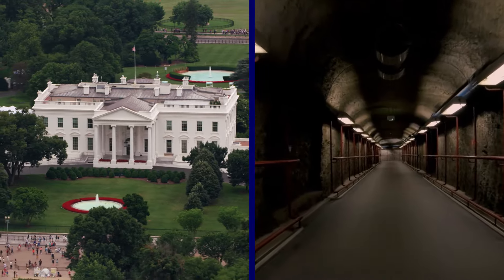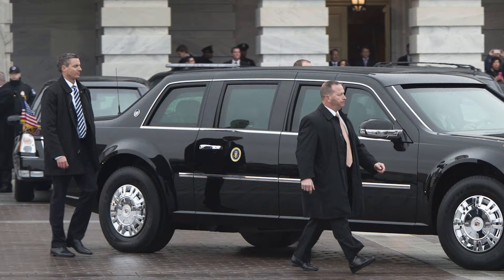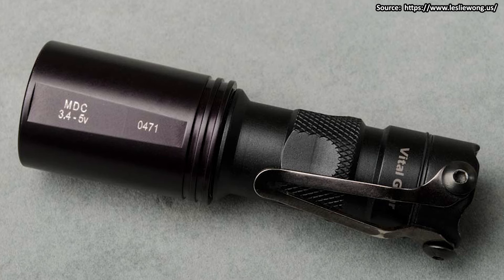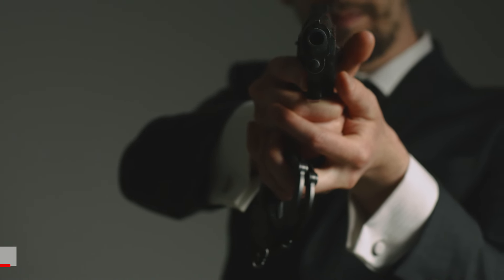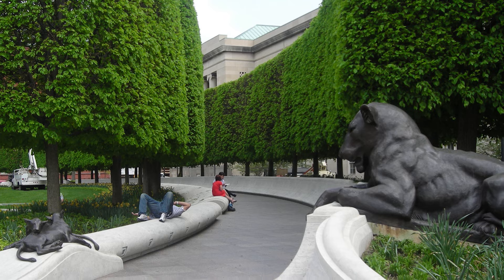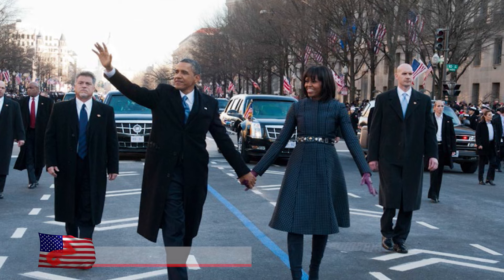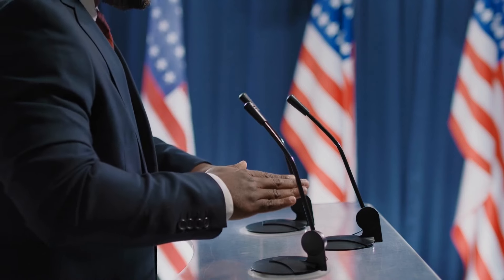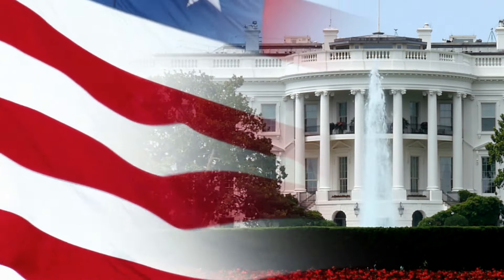Secret Service Strategies You Didn't Know